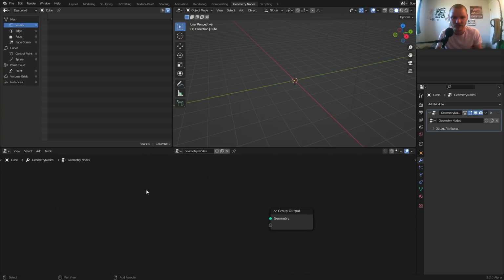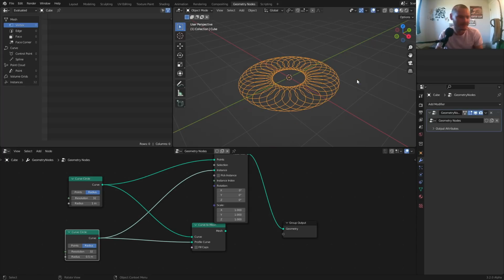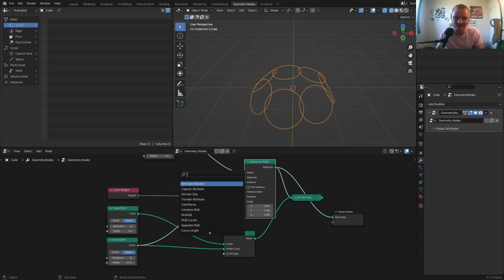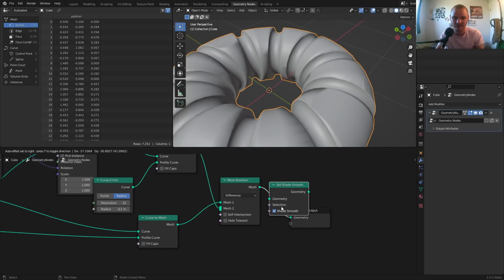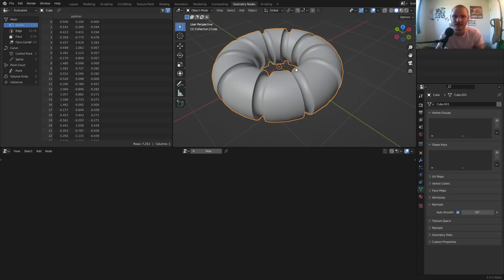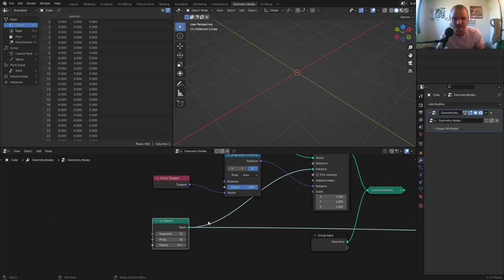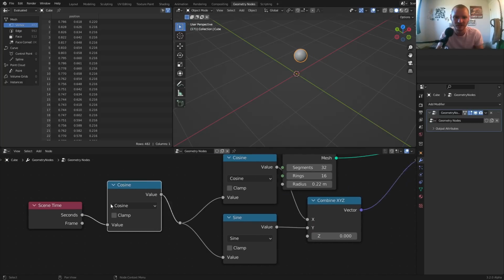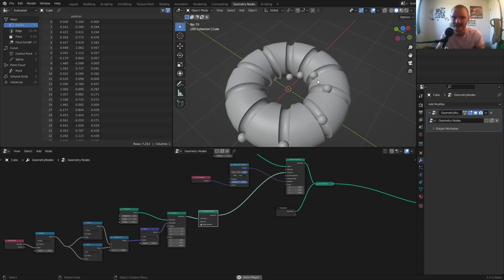You've been lied to.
torus friends